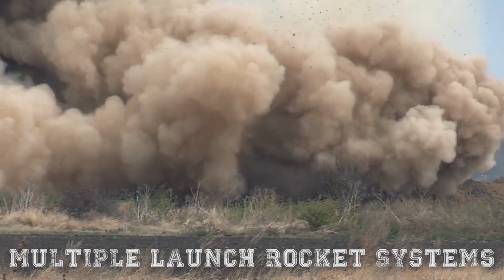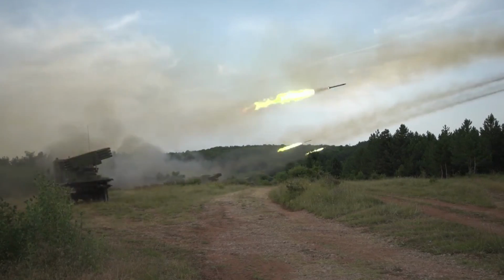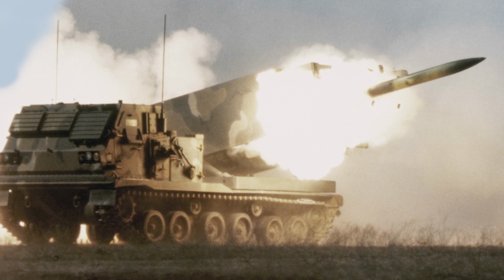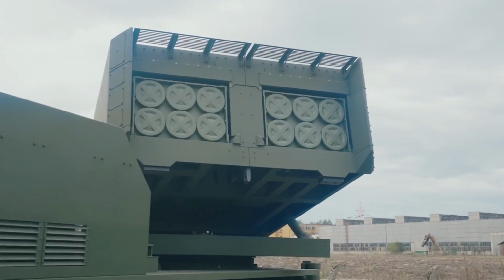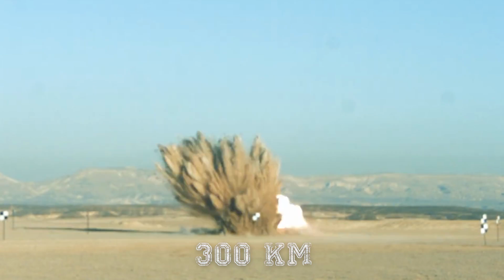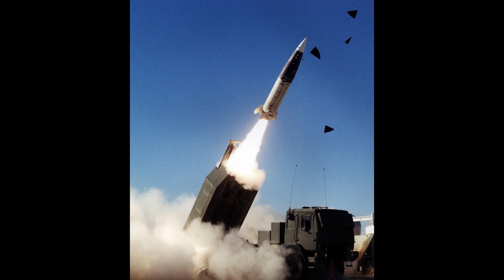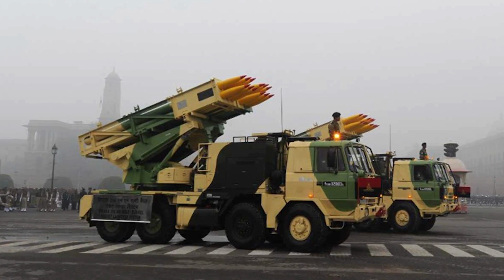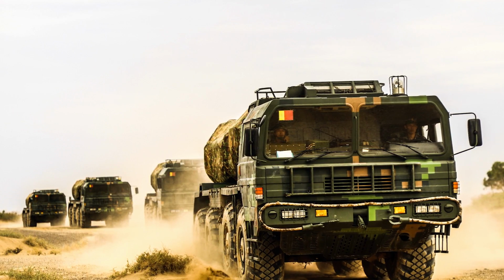US New M270 MLRS After Upgrade SHOCKED The World!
Multiple Launch Rocket Systems (MLRS) are artillery systems designed to launch multiple rockets simultaneously. They consist of a launcher vehicle equipped with racks or pods containing multiple rockets, which can be fired rapidly, saturating a target area with firepower. MLRS platforms are highly mobile and can deliver a variety of munitions, including high-explosive, cluster, and guided rockets, over long distances with precision. They provide ground forces with effective fire support for engaging enemy targets, conducting suppression missions, and creating area denial zones on the battlefield. MLRS are versatile and adaptable systems used by militaries worldwide for both conventional and asymmetric warfare scenarios. Today we want to show you the 10 best multiple launch rocket systems in the world.

Video and image credit: Yugoimport SDPR; Телерадіостудія МО України Бриз; Lockheed Martin; Huta Stalowa Wola; Roketsan; Elbit Systems; NORINCO.